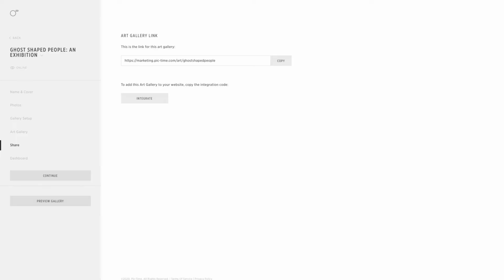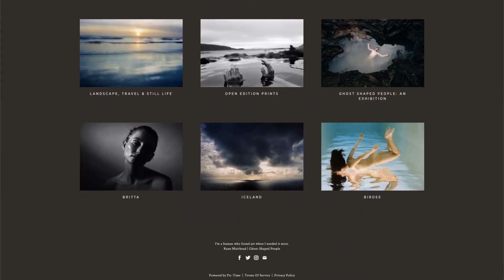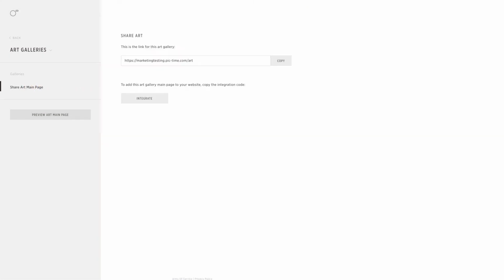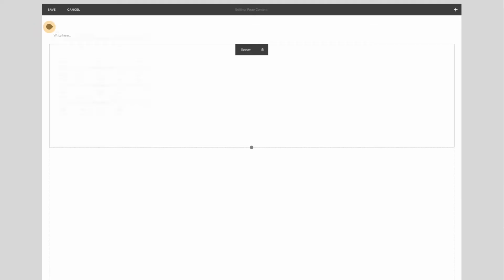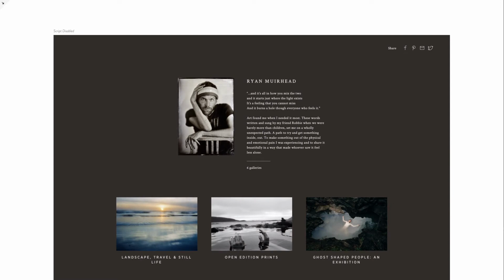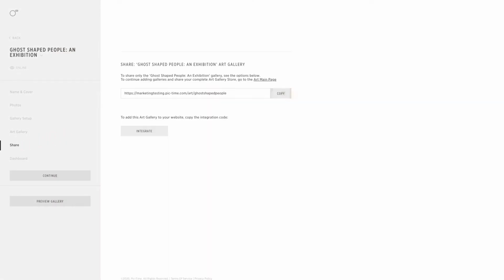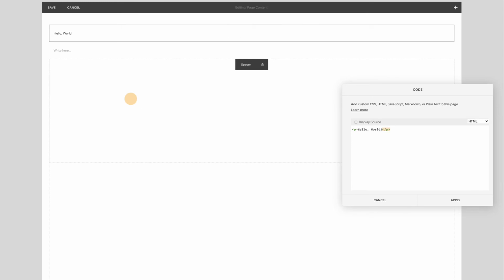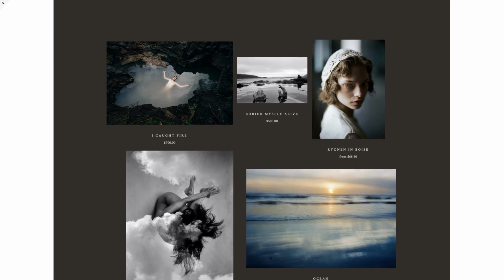Sharing Your Art Galleries and Main Page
You can share your Art Main Page or your Art Galleries with your clients. Learn about the sharing tools available for your galleries in this video tutorial.